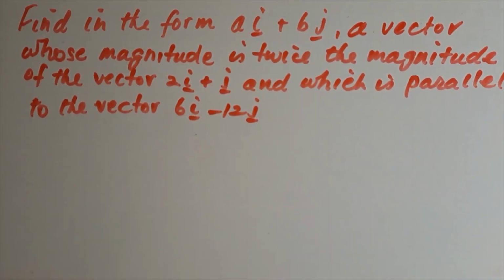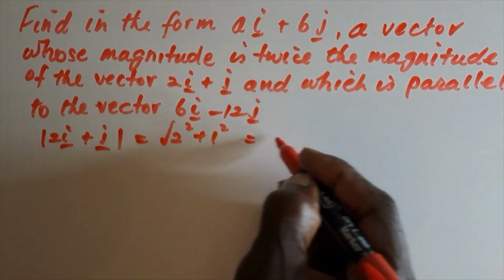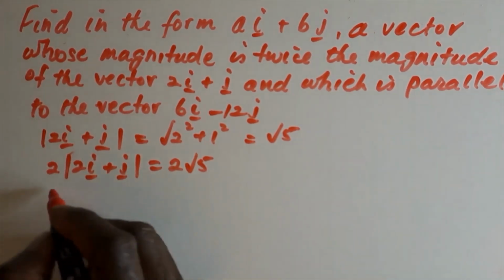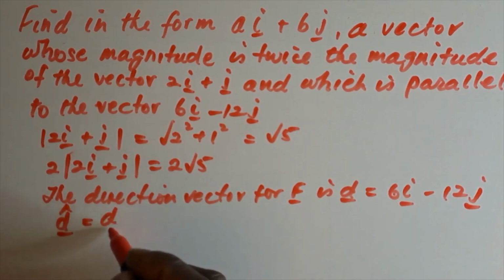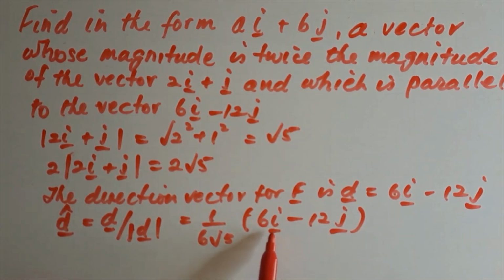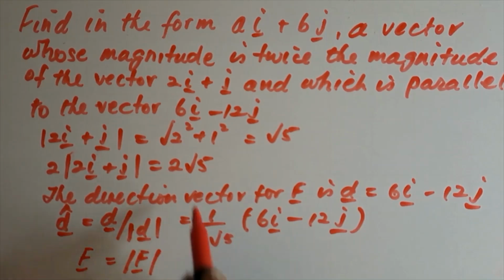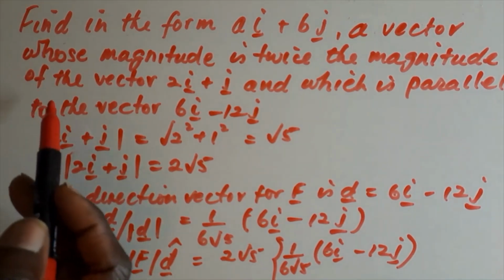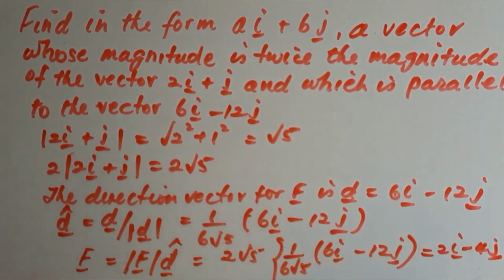Vectors, Components and Resultants, Moments 19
Finding a vector in a specified direction